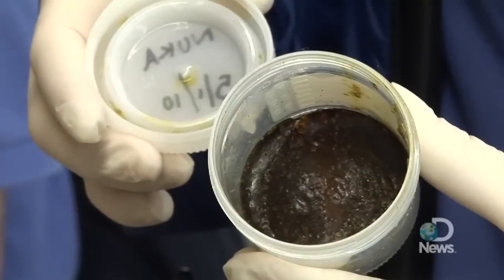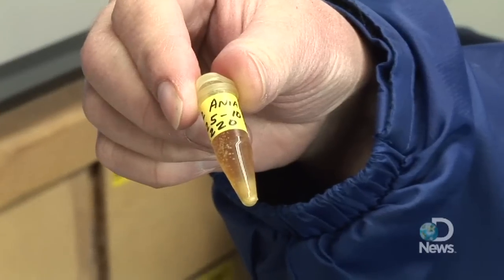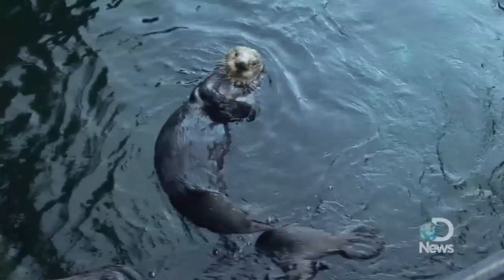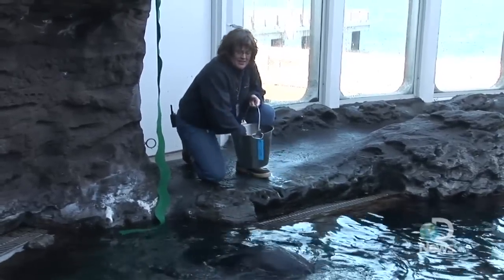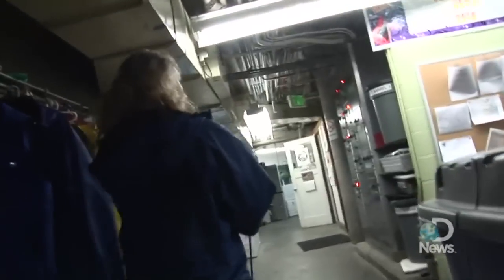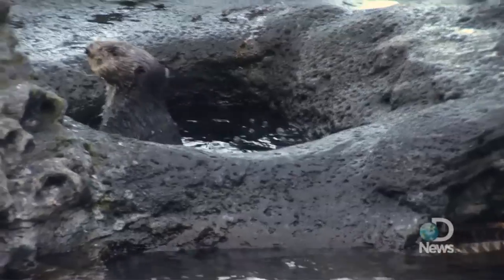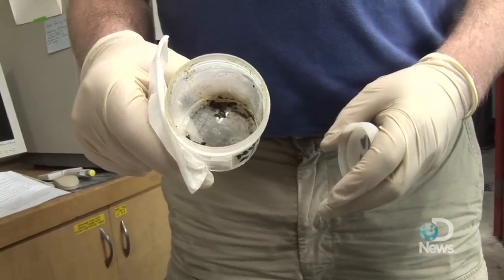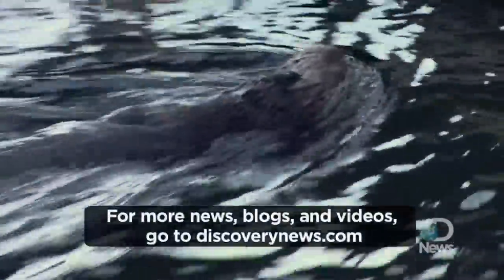Sea Otter Poop May Help Save Species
The fur trade wiped out the sea otter populations worldwide. Now scientists have figured out an innovative way to get insights into sea otter reproduction- using their poop as pregnancy test. Kasey-Dee Gardner explains.